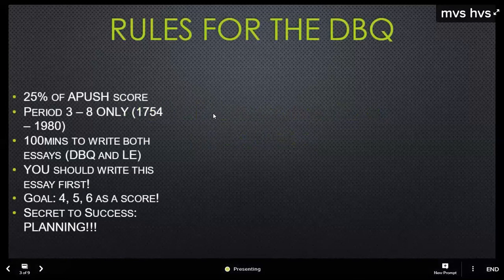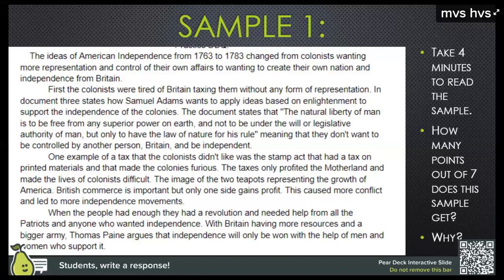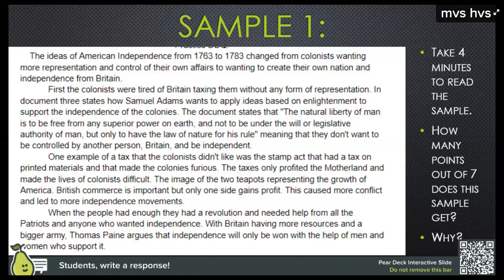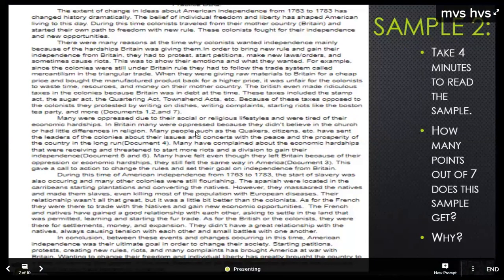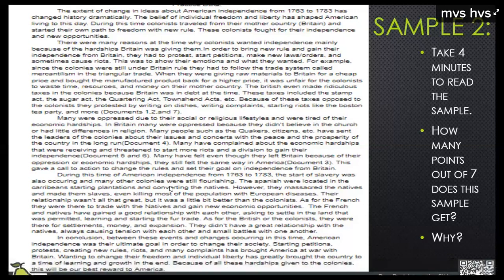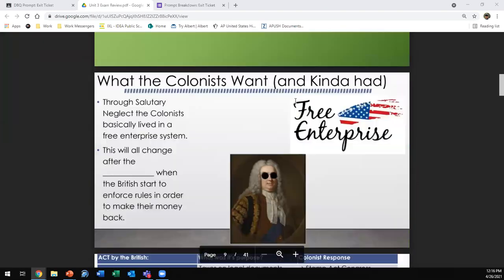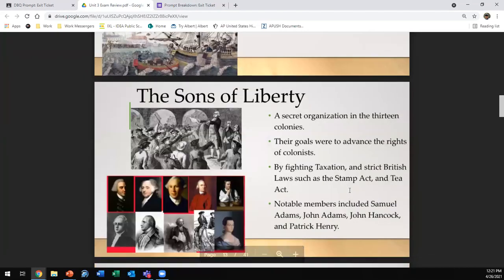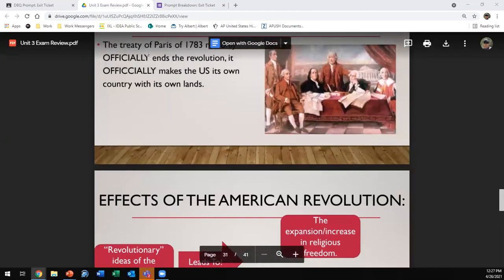Review Week: Day 1